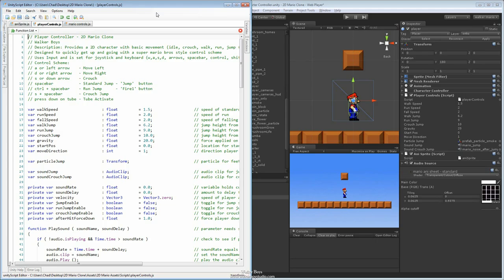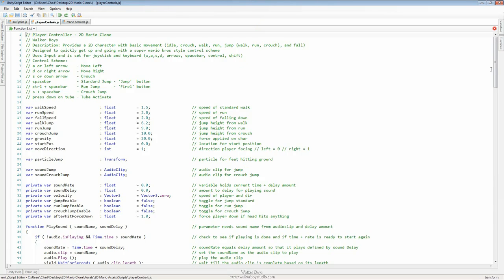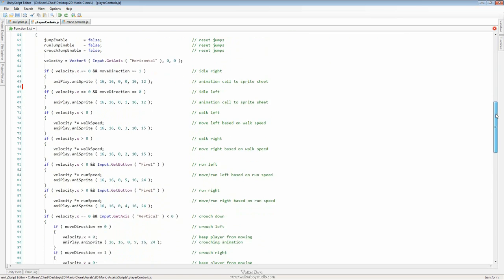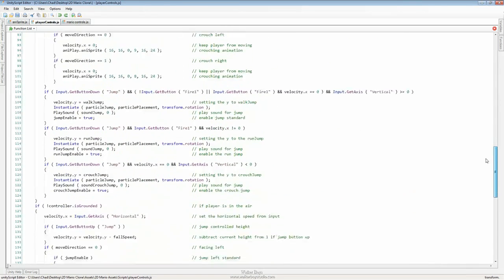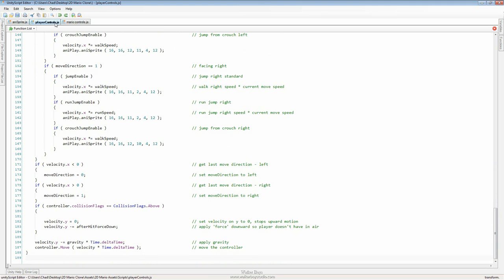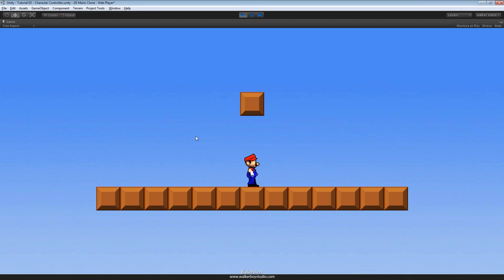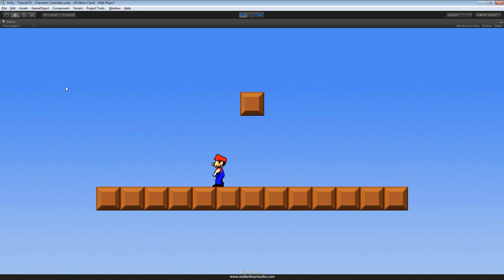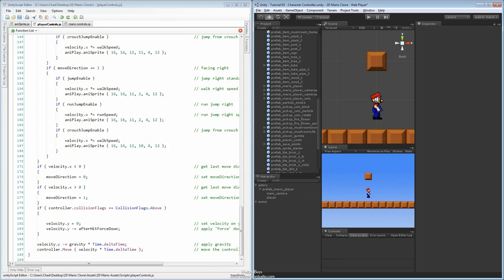part 3 - 10 controller code conclusion HD